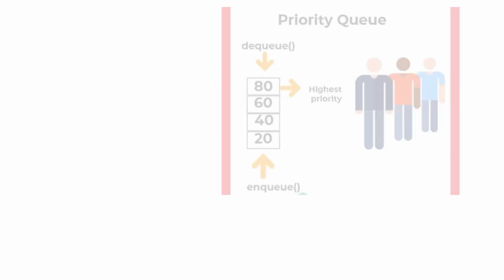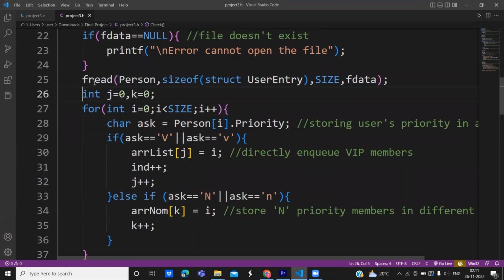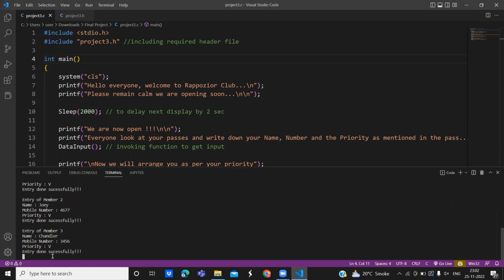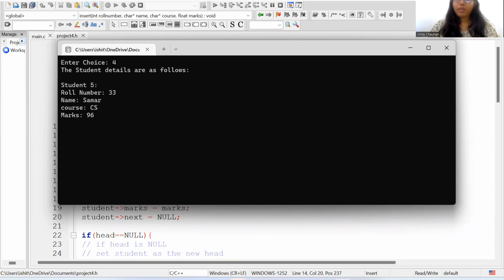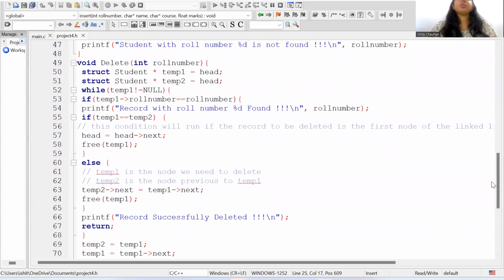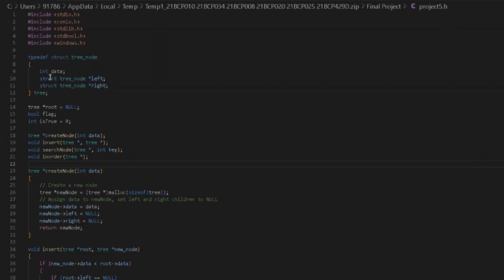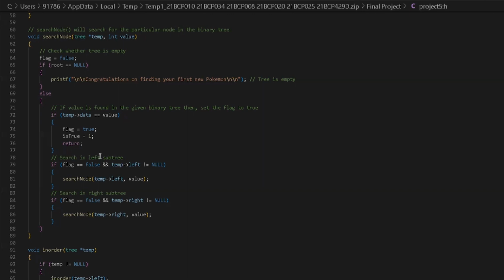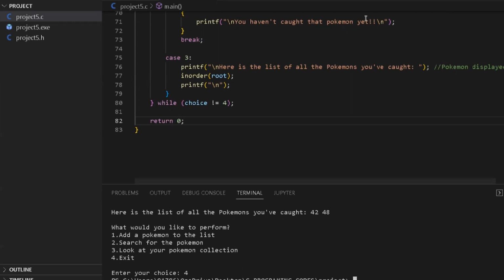Projects for Data Structures' Implementation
The video contains three projects made by implementing three different Data Structure in a real life scenario. These projects have been made by 6 members of a team that was formed in the 3rd Semester of CSE course under the guidance of Dr. Rutvij Jhaveri at Pandit Deendayal Energy University.
Topics Included : Queue(Priority), Linked List, Trees

Contributors:
Dev Panchal, Dhairya Shah, Vidhi Parwanda, Tanisha Agrawal, Tushar Godhvani, Ishita Chauhan